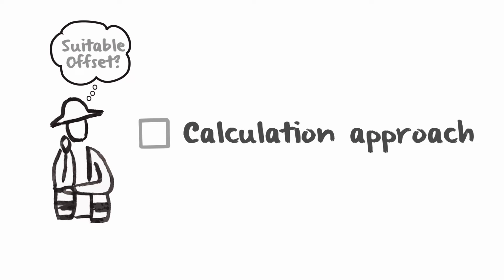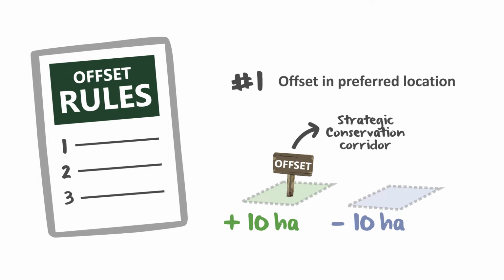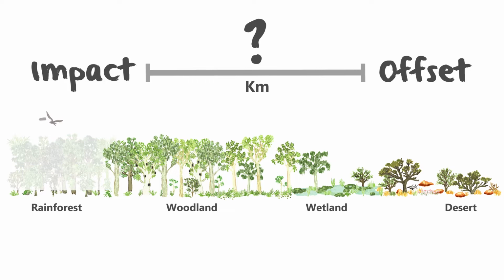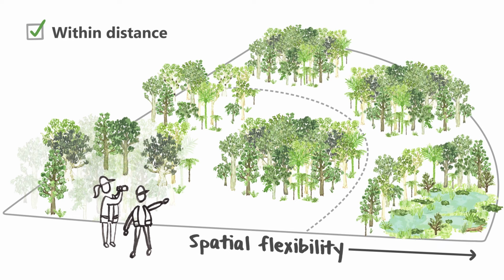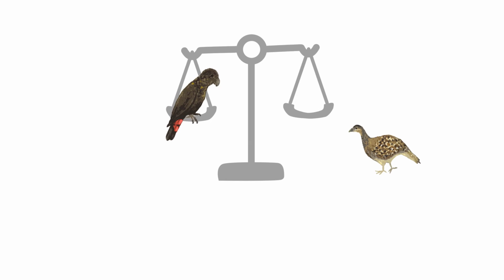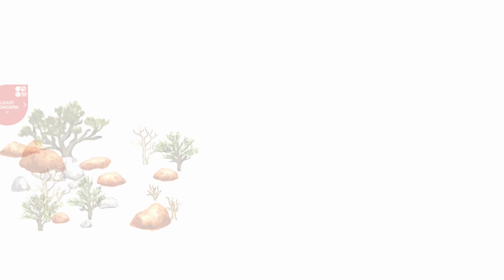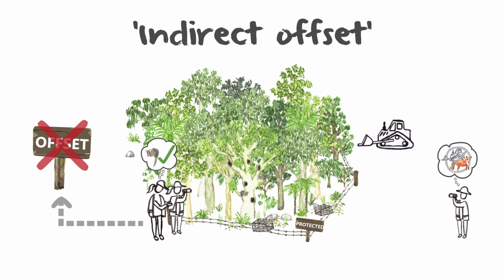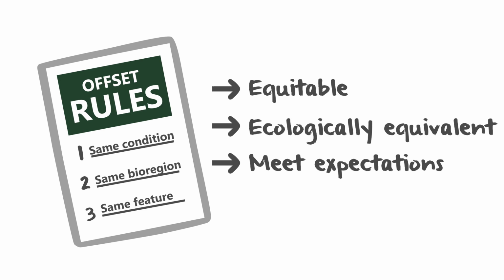Offset rules – setting constraints and requirements to help make offsets more effective